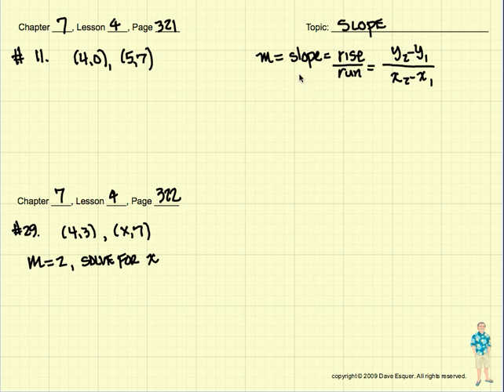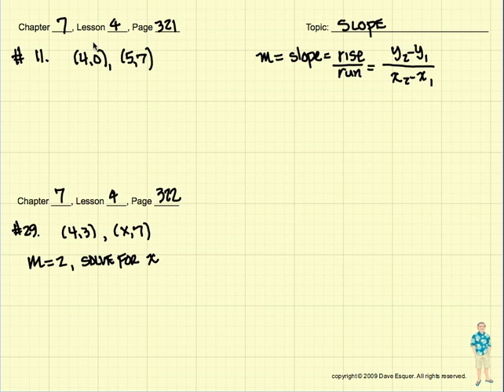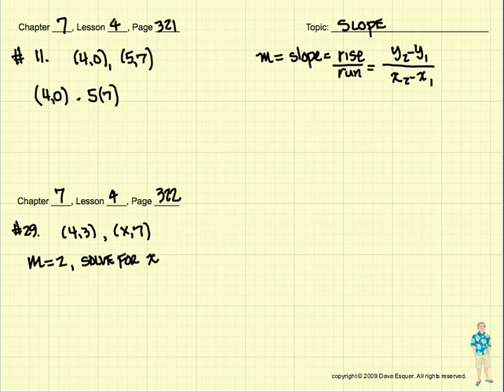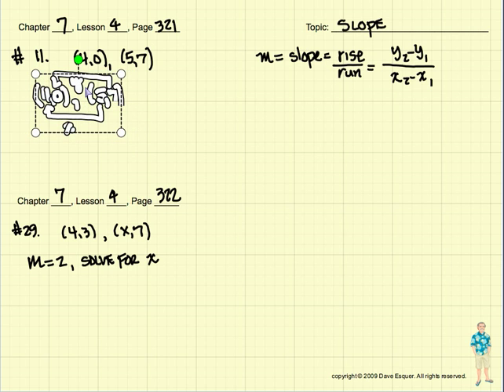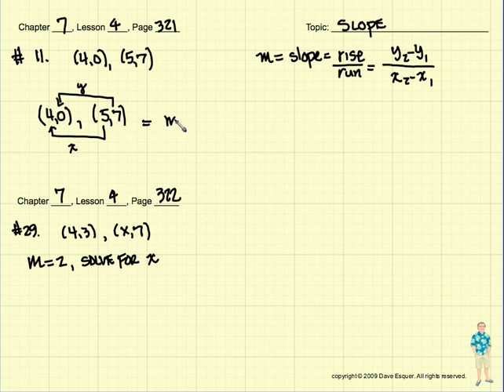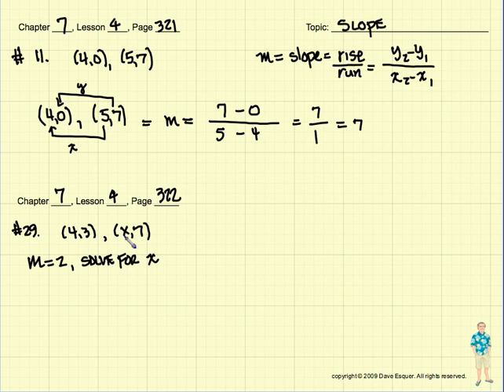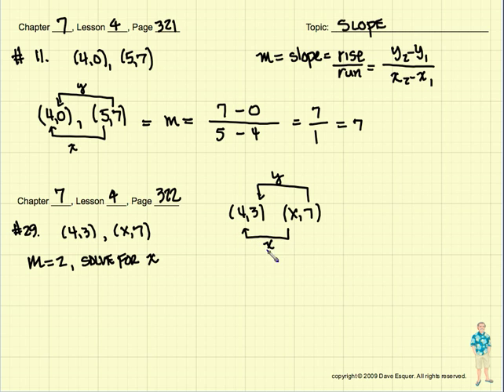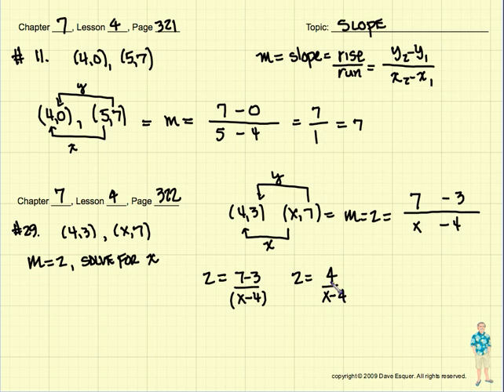Calculation of Slope given two (x, y) coordinate points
Houghton Mifflin California Edition, Algebra 1. Published 2002.